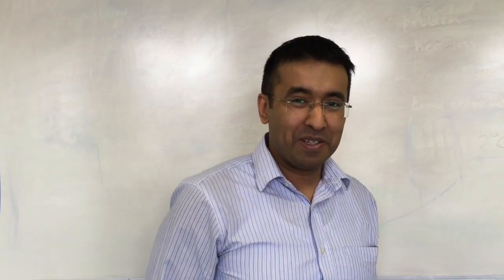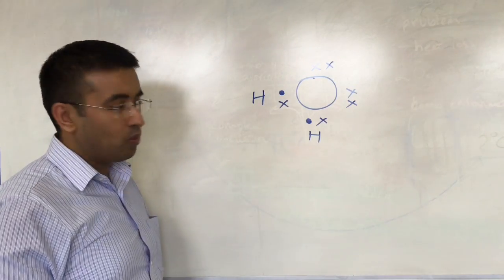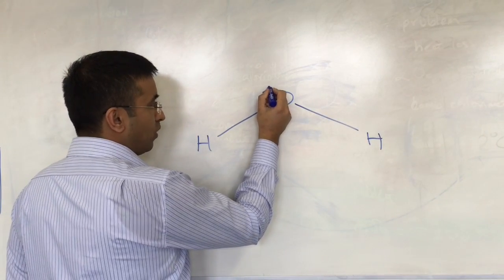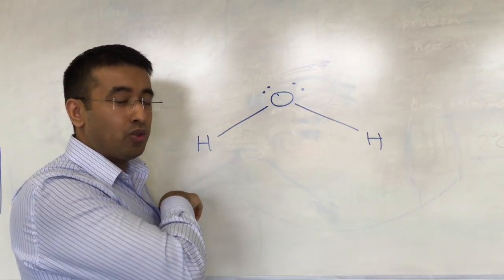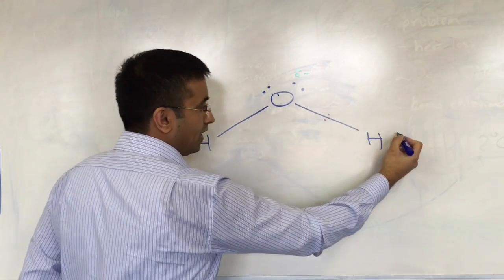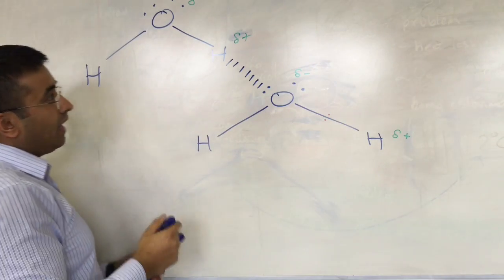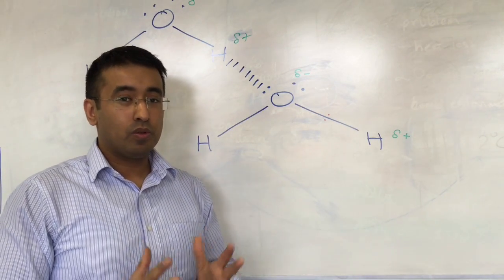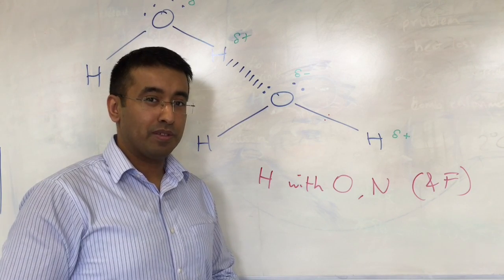The structure of water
Everyone's favourite Mr Raj Chana talks about the structure of water, which is key to understanding the properties essential for life.